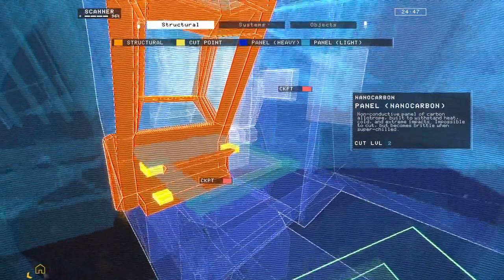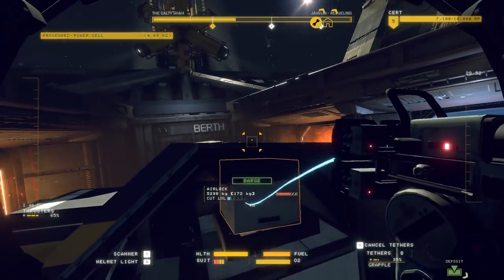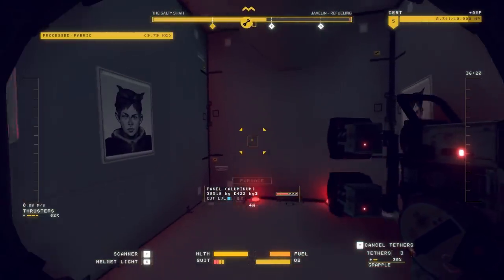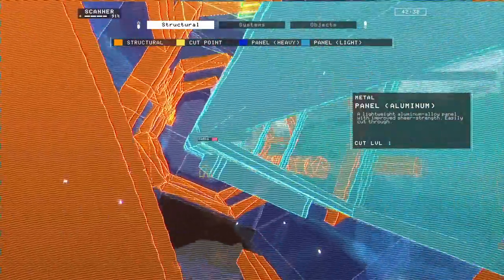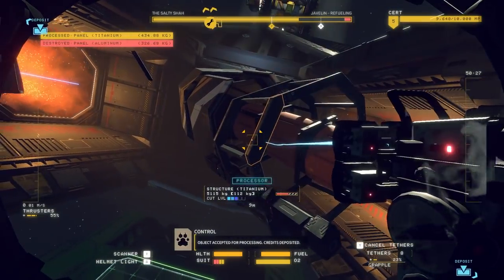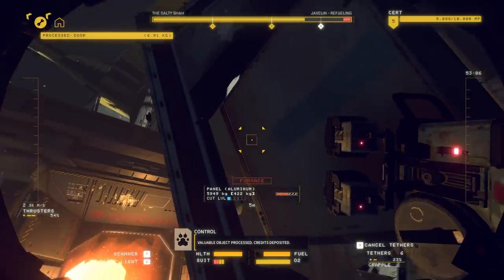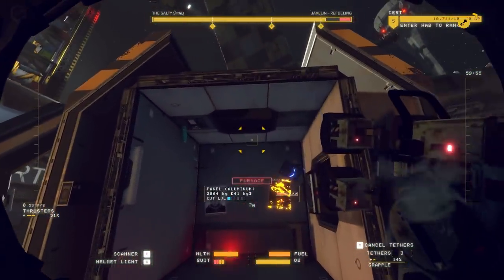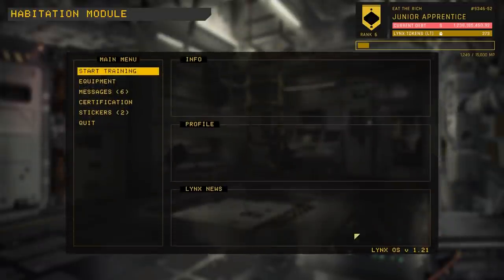Space Cowboy - Let's Play Hardspace: Shipbreaker [Salvage Your Future] - Part 6